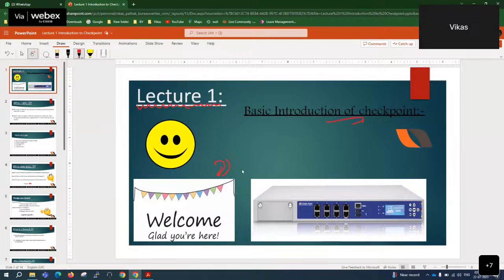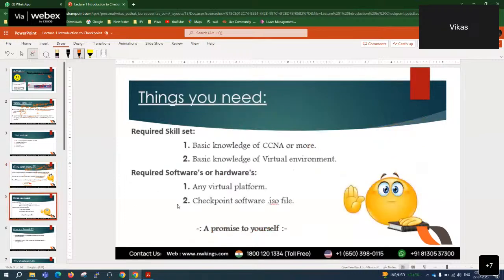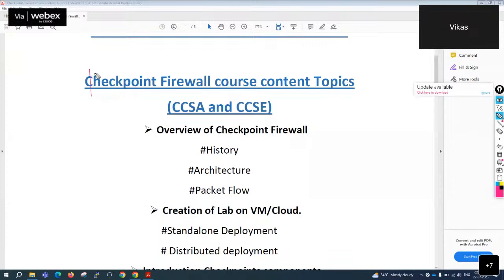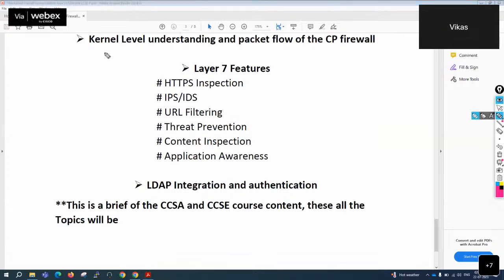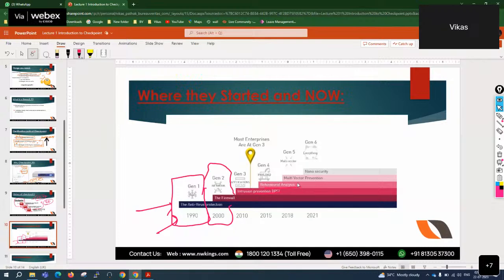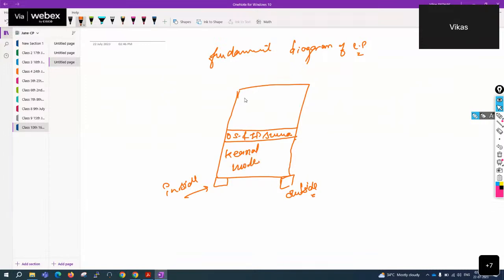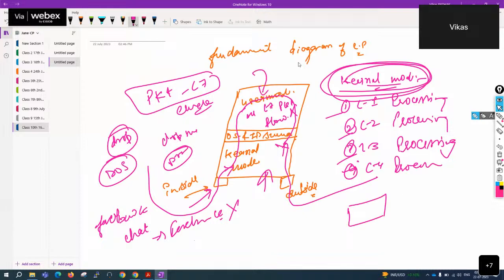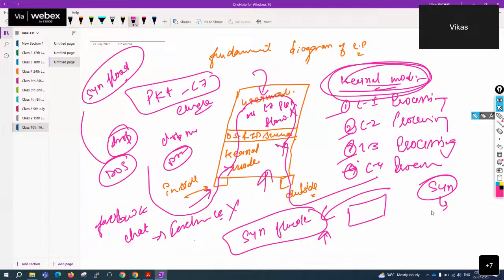Checkpoint Next Generation Firewalls || Network Kings